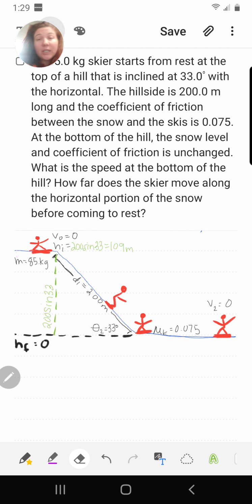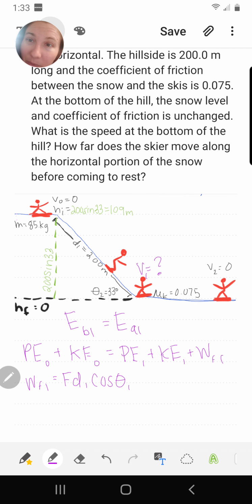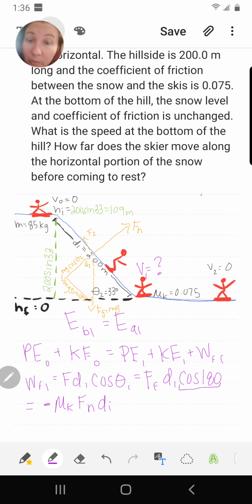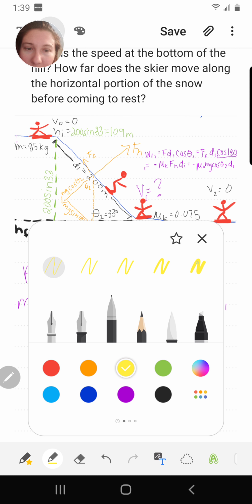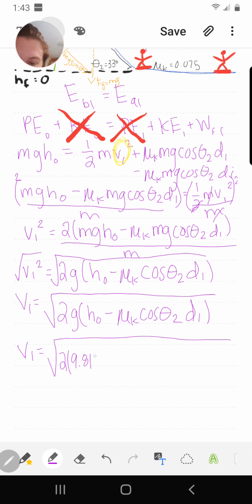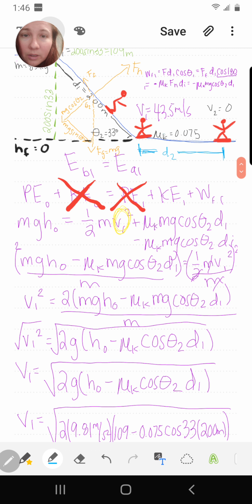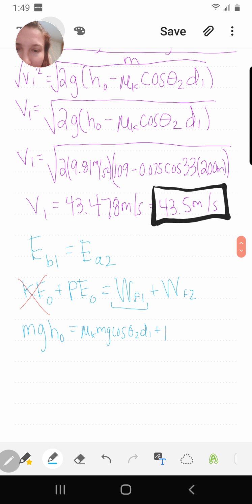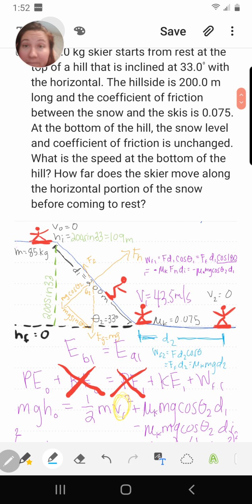Conservation of energy